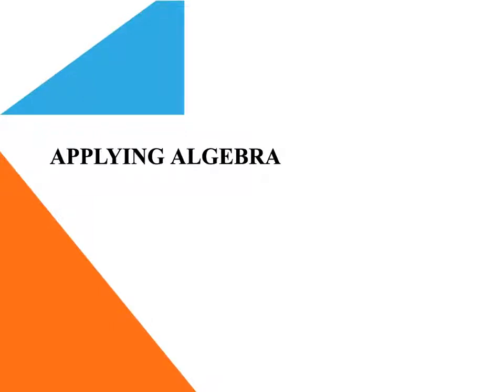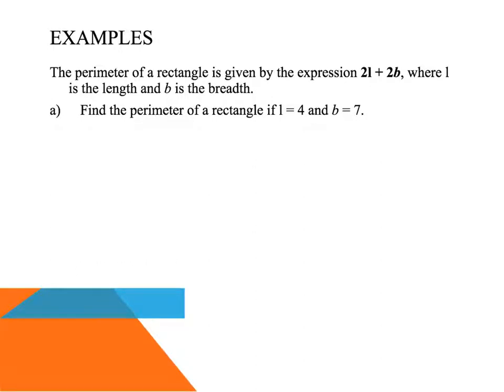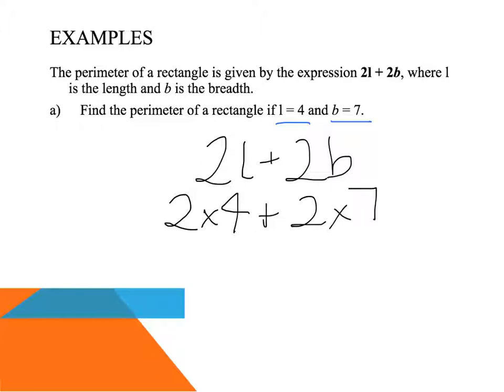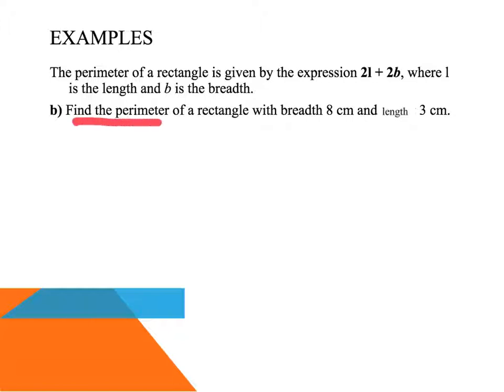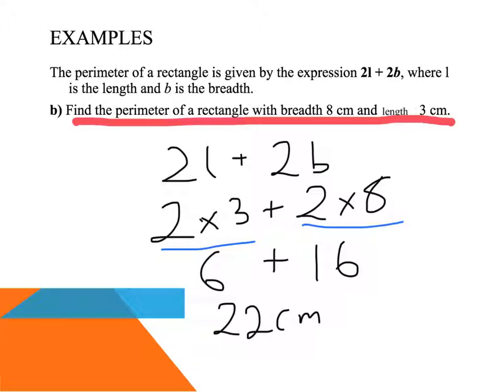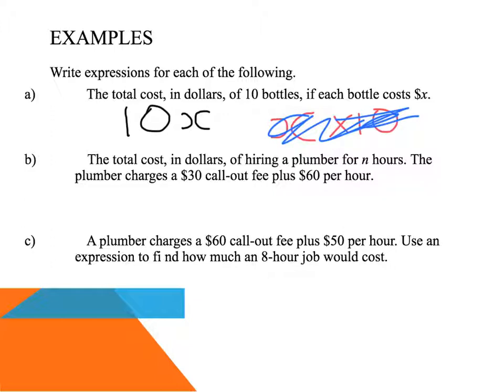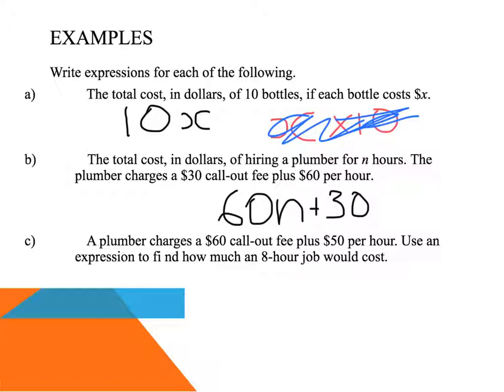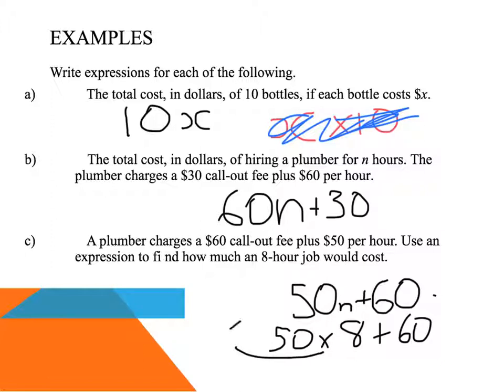Year 7: Applying Algebra